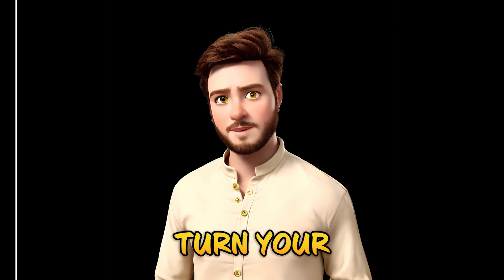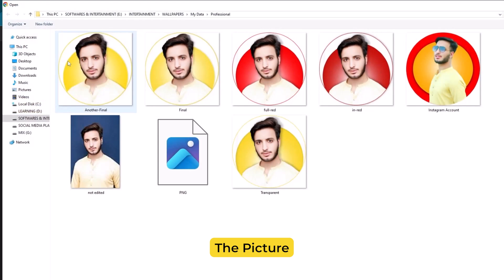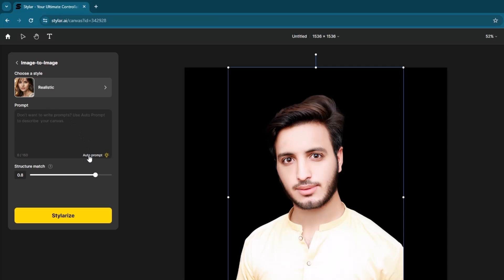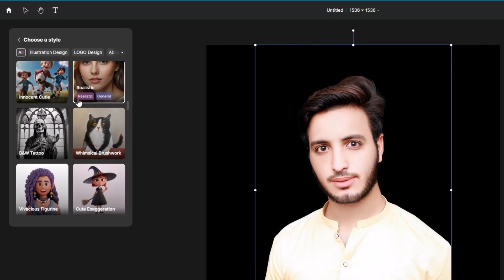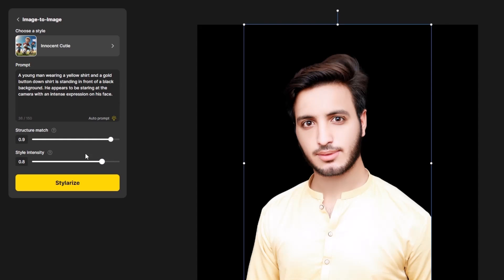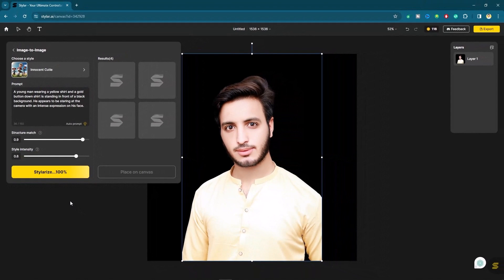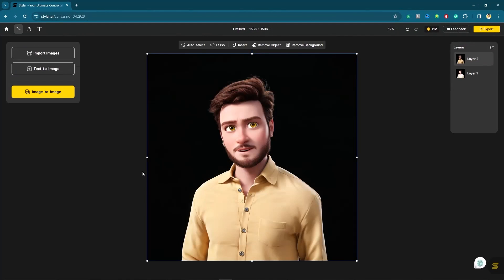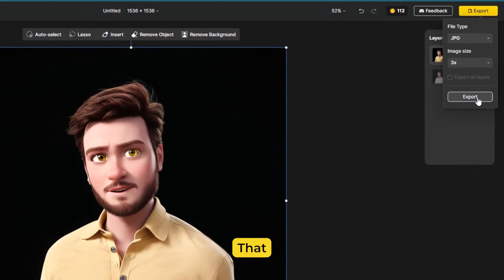Image to Cartoon Converter FREE AI - Dzine AI Mastery Tutorial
Assalamu-Alikum!
In Todays Video You will learn How to TURN Images into Cartoons with Stylar AI Mastery - Convert Photo into Cartoon with LetsDesignTogether

► Topics Covered:
turn image into cartoon ai
turn image into cartoon midjourney
convert image into cartoon
turn image to cartoon photoshop
turn photo into cartoon procreate
turn picture into cartoon
Make Your Cartoon Image for Free
Turn Image to cartoon for free smart graphics